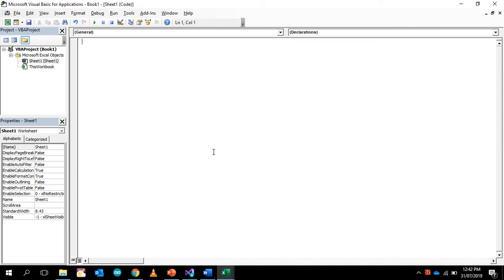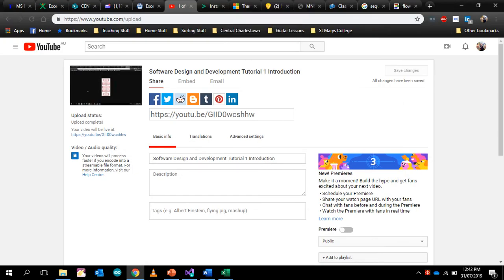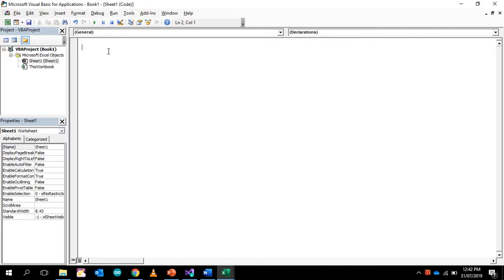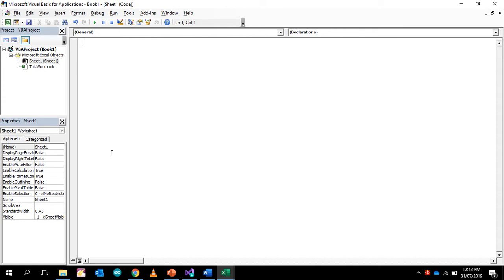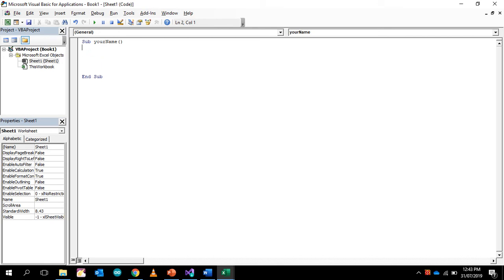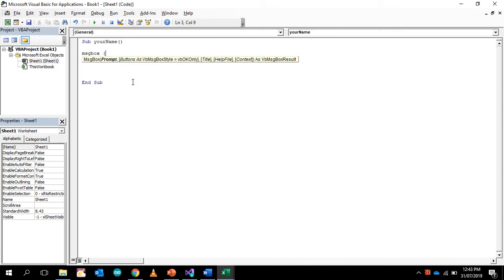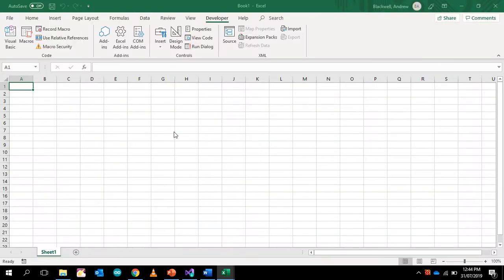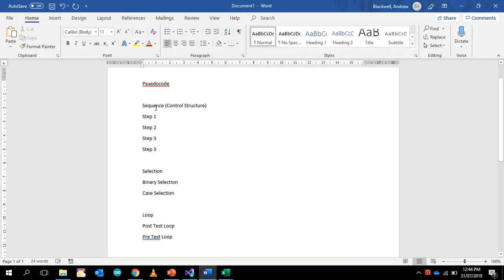Software Design and Development Tutorial 2 Sequence